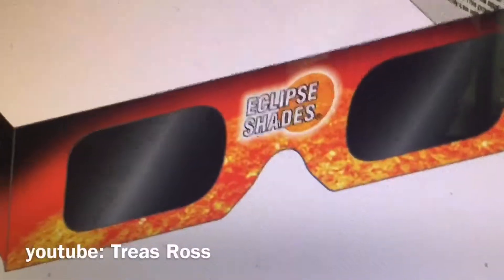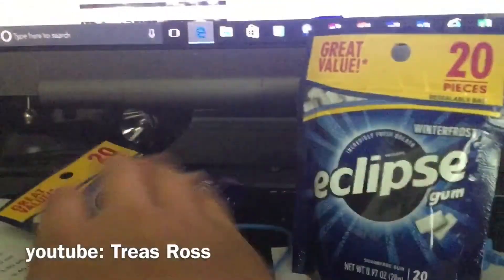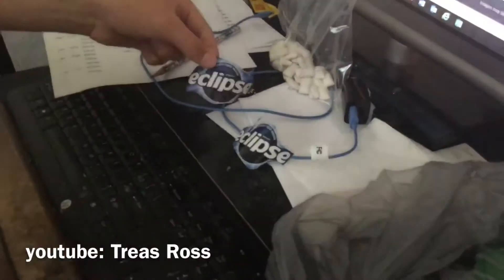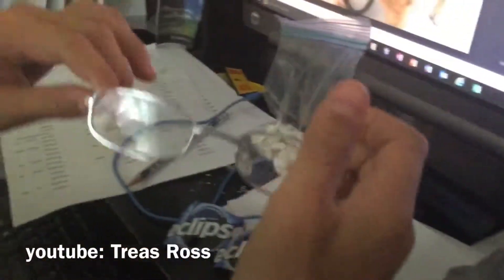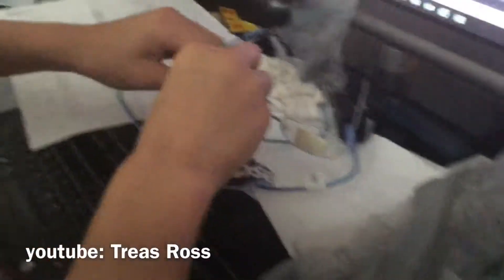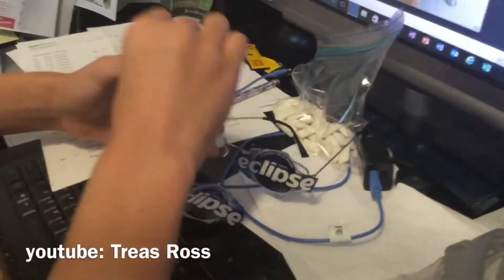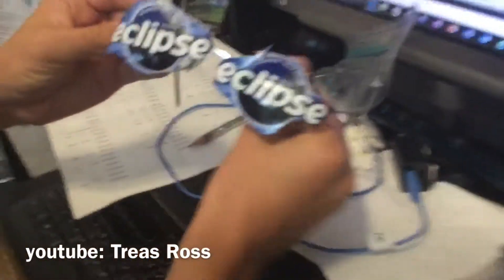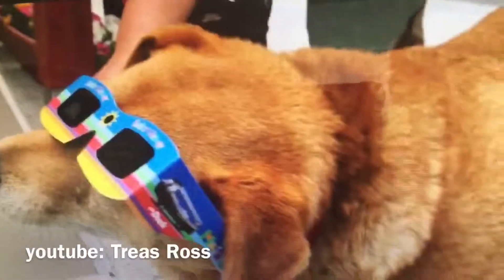DIY eclipse glasses!! (Actually work 2017 no clokbait)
Wow These actually work